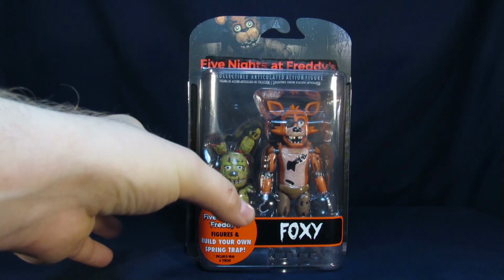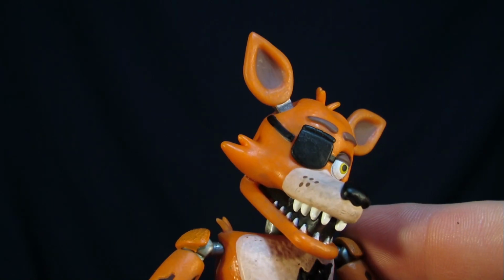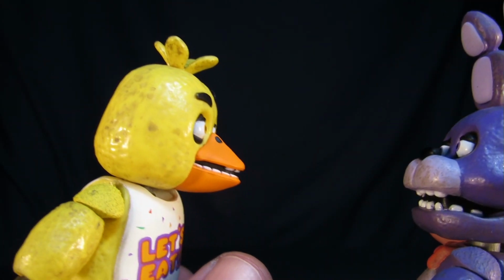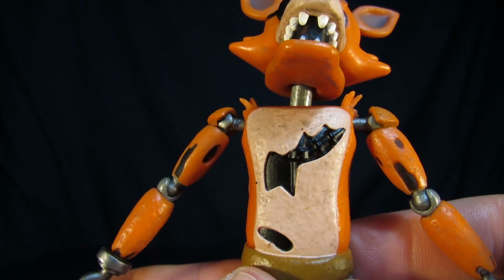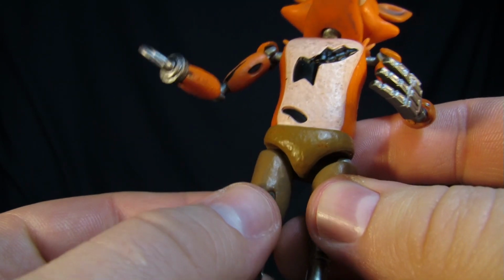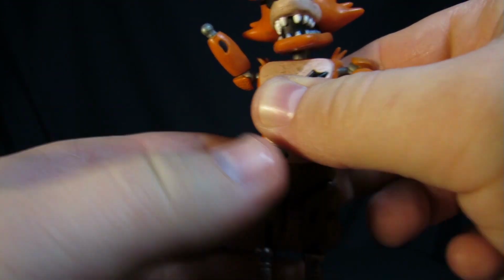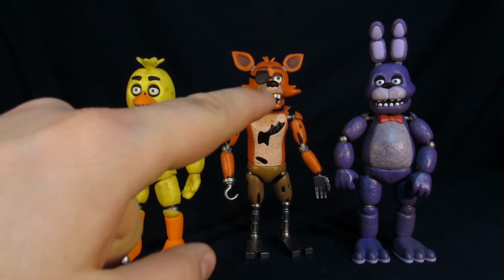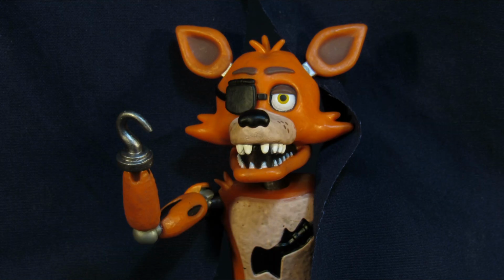FIVE NIGHTS AT FREDDY'S FOXY ACTION FIGURE - FUNKO FNAF TOY REVIEW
Hopefully Woody doesn't find him. In this review, Steve and Arnes go over the fifth figure in the FNAF Funko line - Foxy. This is based off of their appearance in the hit indie horror game Five Nights at Freddy's. Please enjoy!